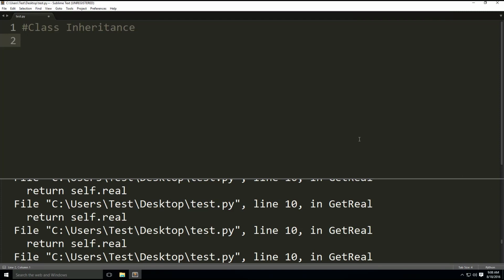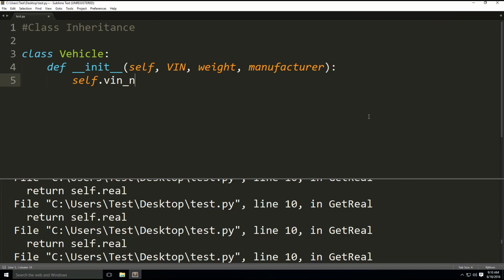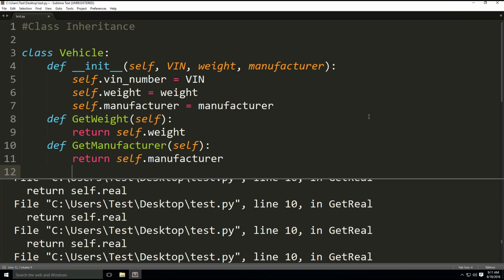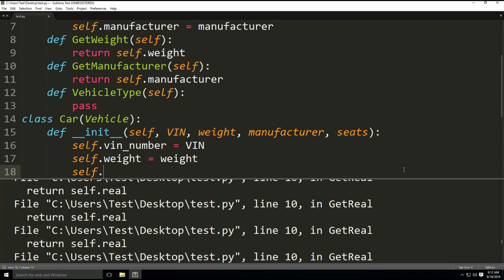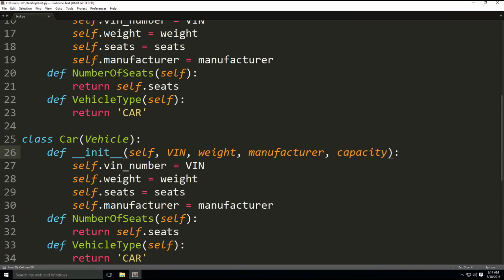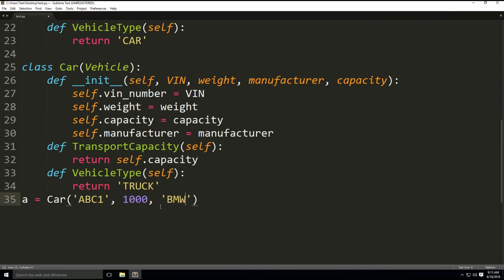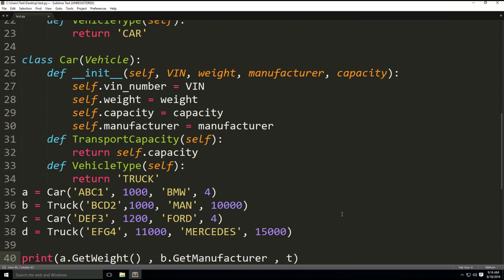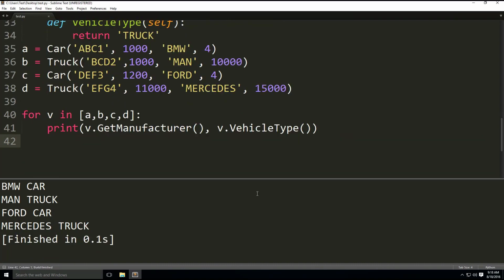Class Inheritance in Python (Part 1)